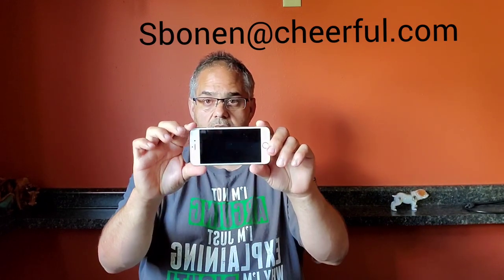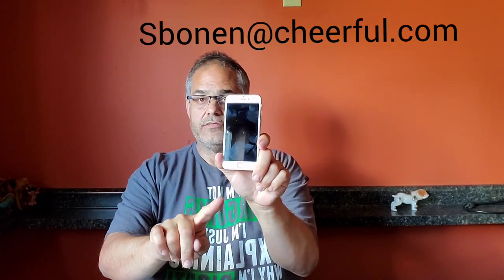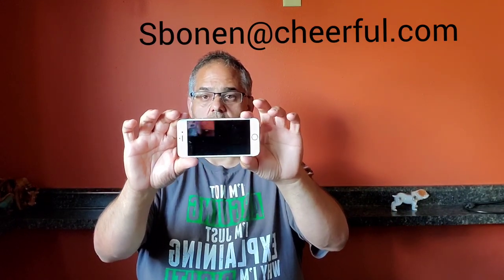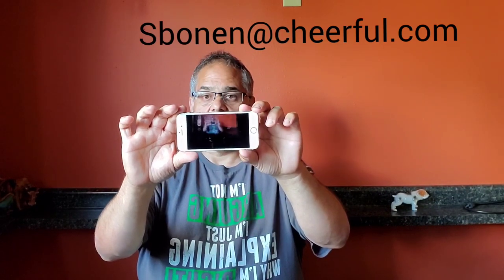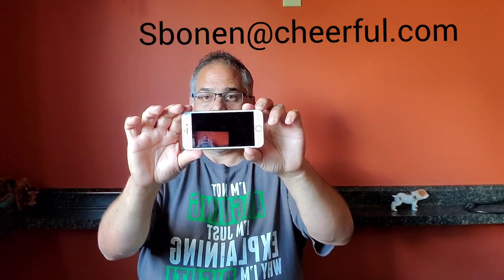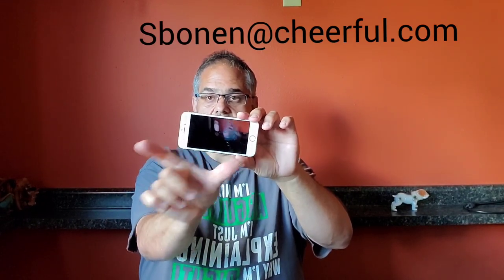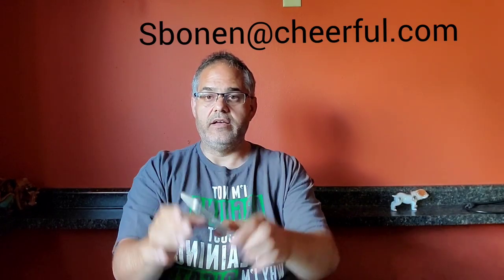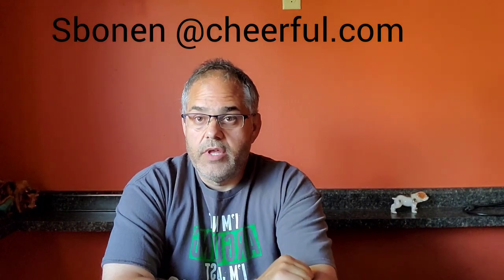Do you think your tank is the bomb? show it off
This video is a request from my subscribers and or any new subscribers to send me a 10 to 30 sec. Video of there saltwater/reef or fresh water aquarium.I will try to put these together with tank age and country so you and I can see what everyone has come up with

THIS DEAL WON'T LAST $5 PER MONTH %59 OFF FOR LIFE  IPVANISH

CHECK THIS OUT $5 A MOMTH FOR LIFE!

Great aquariums